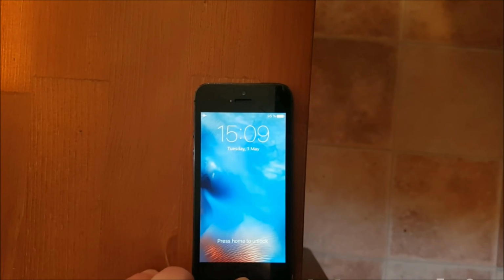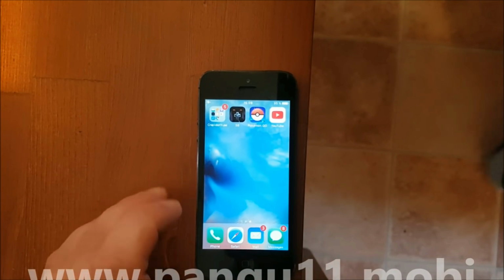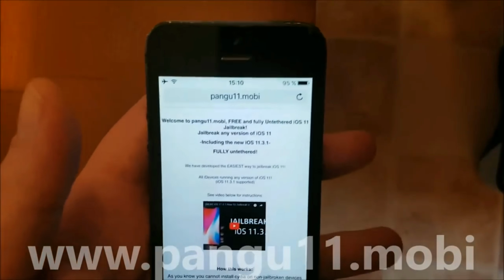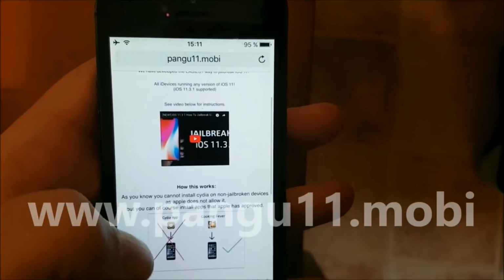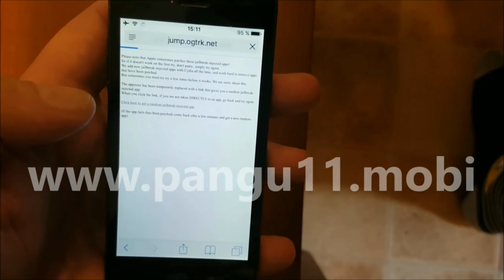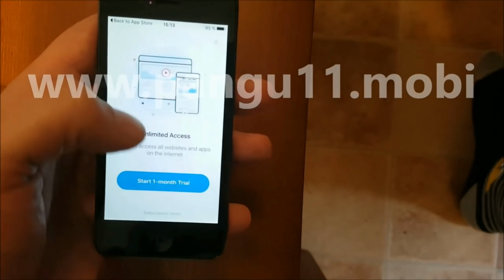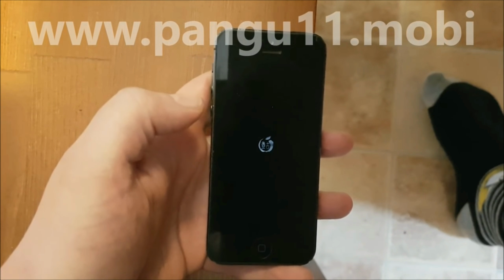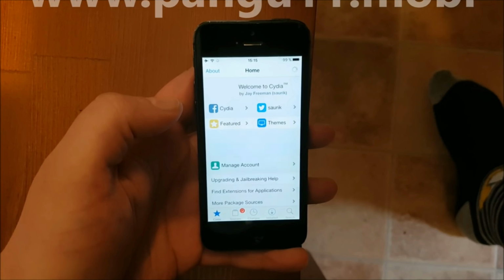NEW!! iOS 11.4 Jailbreak Jailbreak ios 11.4 With Pangu FULL Untethered Cydia - Out Now!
jailbreak supports all ios 11.x.x idevices!
compatible with iphone x running ios 11.4 too!
I have restored the iphone and Jailbreak of my iPhone 10 so I can use it to show you guys how this new Pangu tool works on iOS 11 jailbreak.
All iphones and ipads iPhones are working smoothly and stable with this new Pangu Jailbreak that I will show you in the video.
How? Note this iOS 11 Jailbreak is compatible with all iphones, ipads and ipods running ios 11 to ios 11.4 version.
So not surprisingly Apple has released its new iOS version 11.4 since most iPhone users faced issues when they installed third party cheap screens.
As you can see, it is the stock iOS and has not been jailbroken.
For more stability, this Pangu release is completely browser based so you can Jailbreak your iPhone, iPad or iPad without the need of computer.
This Jailbreak will work even after restarting the iDevice so its fully and completely untethered.
Before you Jailbreak iOS 11.4, make sure that your iDevice is atleast 60% charged.
We have already tested this iOS 11.3.1 Jailbreak on several iPhones and ipads, including the newest iOS 11.2.6 running on iPhone 10 and all others with the iOS 11.3 running on iPhone 8 Plus.
Get Untethered iOS 11 Jailbreak for all iDevices. You can easily and free Jailbreak iOS 11 and install stable Cydia with working substrates with this Pangu Release.
LAUNCHING iOS 11.2.5 Jailbreak [Untethered] using Pangu 2018 Jailbreak.
Watch the video how to Jailbreak iOS 11.2.2
When I was jailbreaking my iPhone 8 Plus for iOS 11.3; it took little longer than the iPhone 10 because of high server load. Watch the video to Jailbreak your iOS 11 devices.
What's up youtube! Today we will Jailbreak iOS 11.2.1 using the recently launched Pangu iOS 11 Jailbreak tool, pangu11.mobi.
we were already successfull creating stable version of iOS 11 Jailbreak (pangu11.mobi).
To fix these issues apple has released the new ios versions to the public. It also gave the opportunity for our team to create the stable iOS 11.3 Jailbreak!
Even though Apple says they have added some security updates, but still we found a way to crack their security layers and create a fully untethered iOS 11.4 Jailbreak and install cydia.